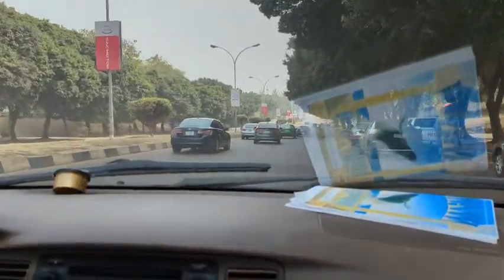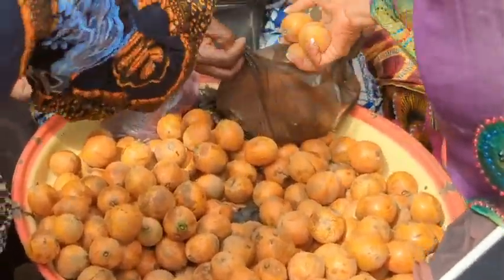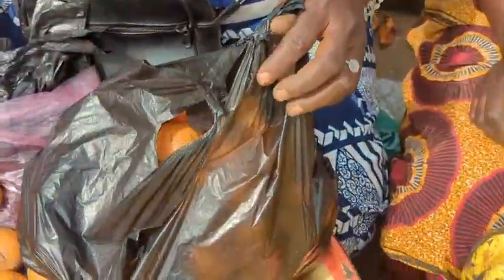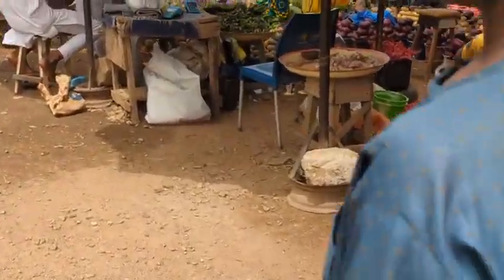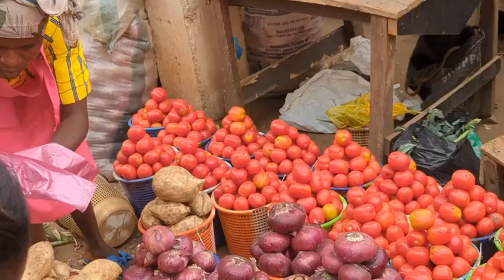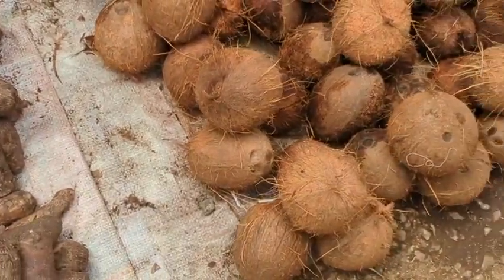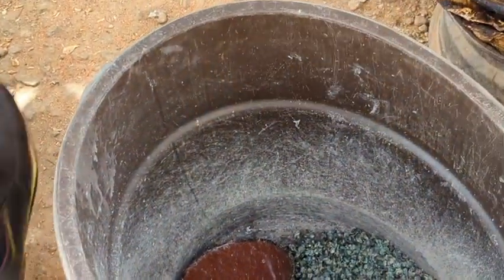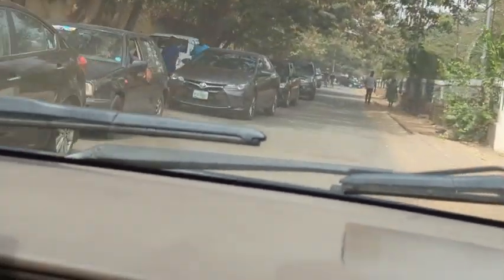I buy cheap food stuff in Garki international market Abuja. (Market vlog)